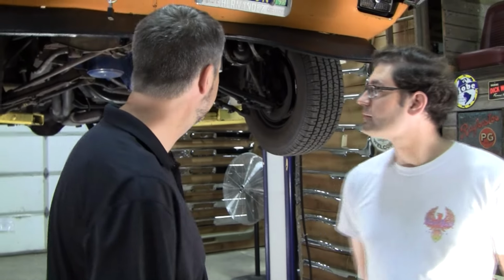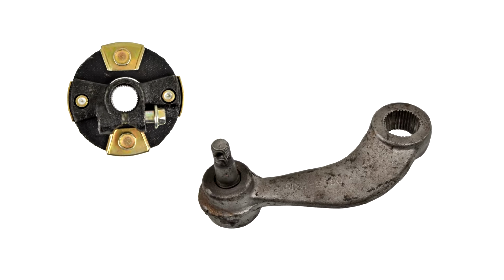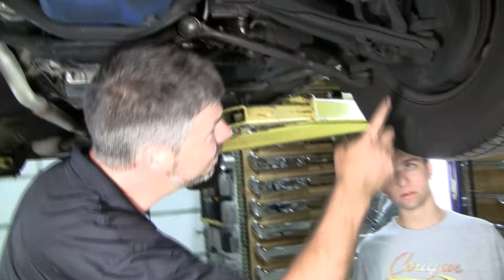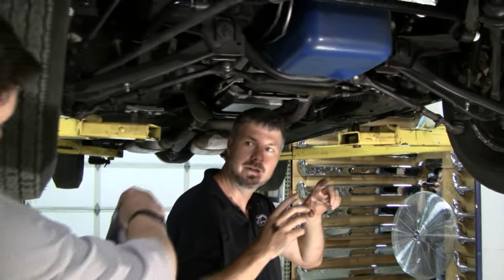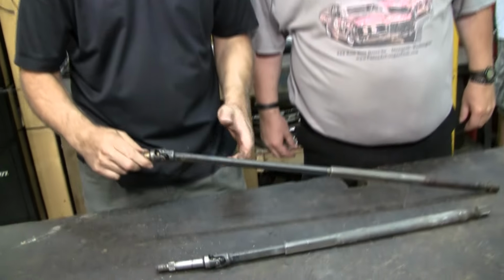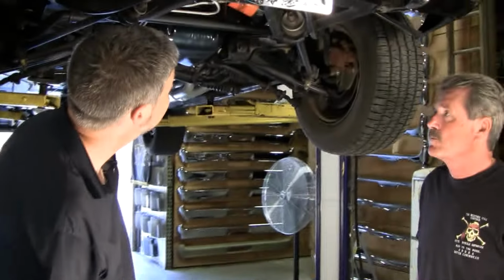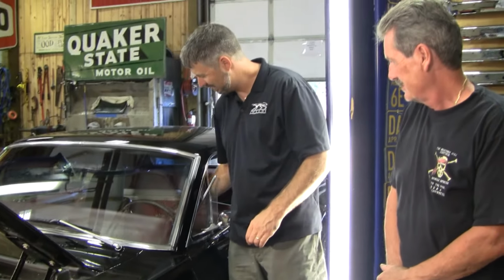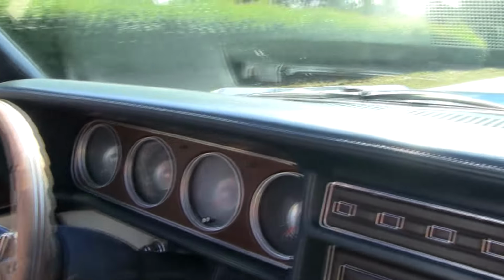Sloppy Steering Syndrome - Problems & Solutions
If your steering feels loose and vague on your classic Cougar (or Mustang, or other old Ford / Lincoln / Mercury), you need to watch this video. *There seems to be some confusion over a statement Don Whitnell (DW) makes at around the 15:10 mark.  He says  "Most people put these in wrong". DW is referring to putting the shaft together incorrectly, not putting the clips in wrong. The upper and lower shafts can fit two ways, but only works correctly installed one way. You should always mark the two pieces before you separate them so that they go back together the same way.*

During our annual open house event, we invited several Cougar owners to put their car on the lift and let us wiggle things around to diagnose loose steering. Some unrestored cars needed attention in several areas, whereas others were suffering from one or two factors that were overlooked during restoration.
Armed with the knowledge you'll gain from this video, there's no reason your steering can't be made tighter and more precise. All the applicable parts mentioned in this video can be found on our website in these two categories: